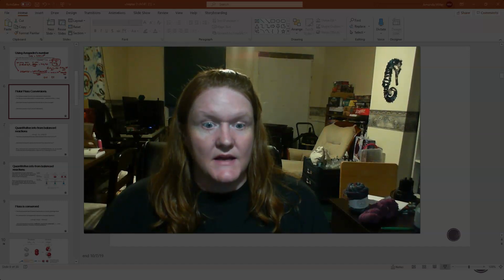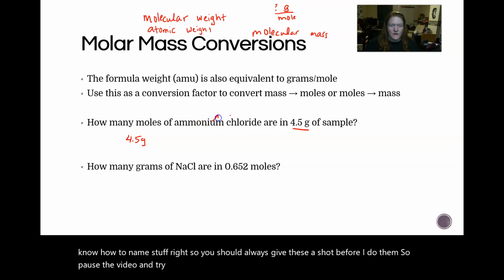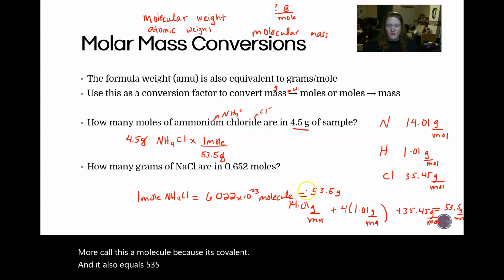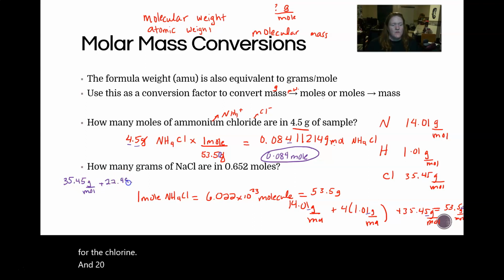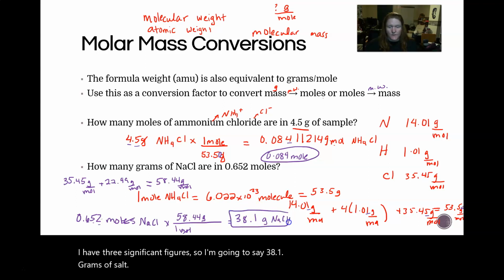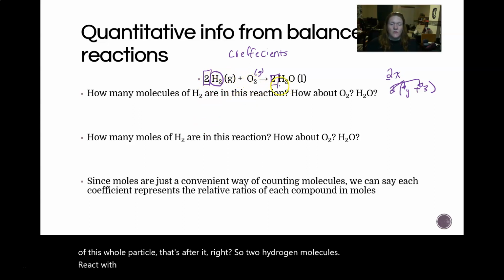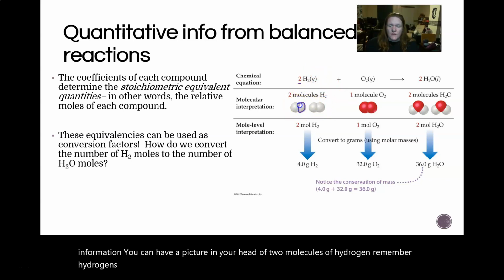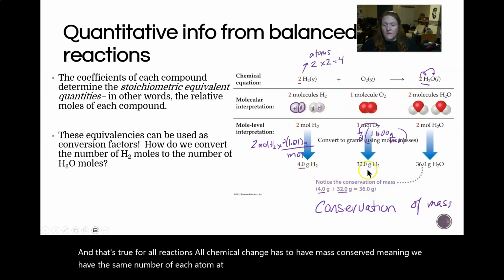chemical equations & conservation of mass